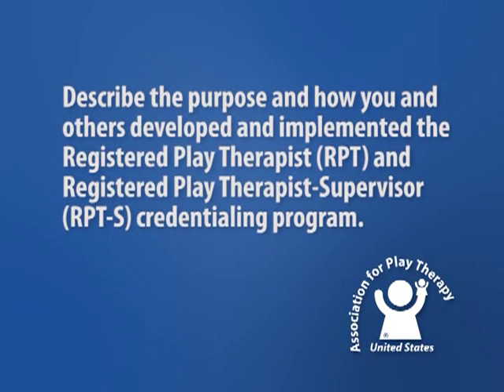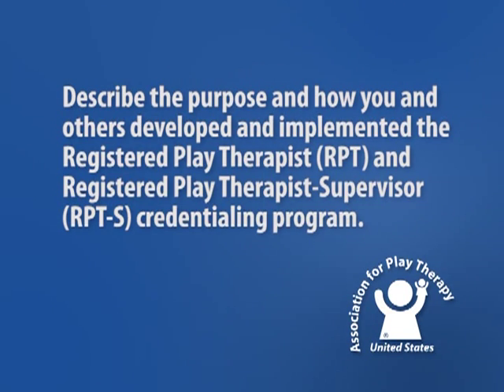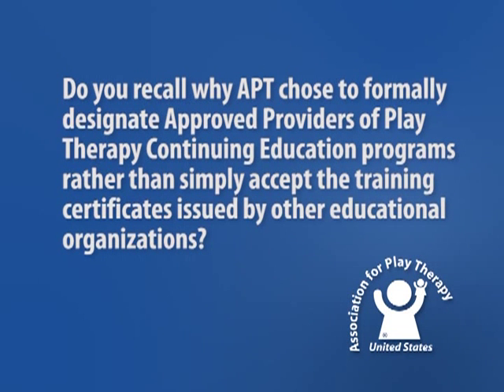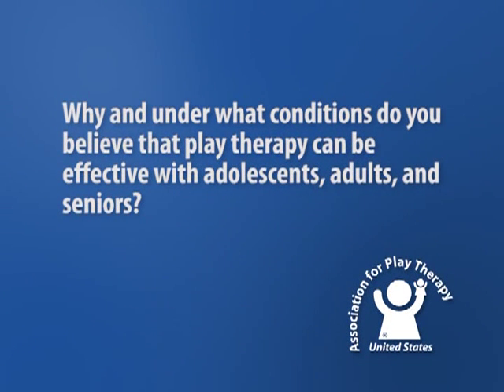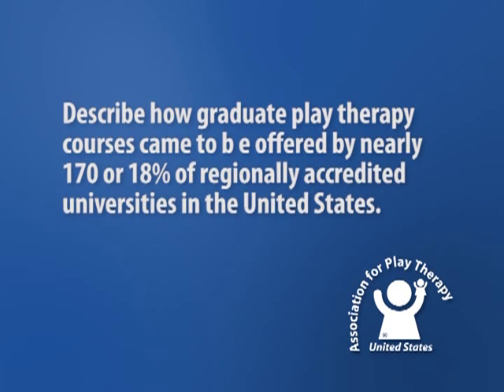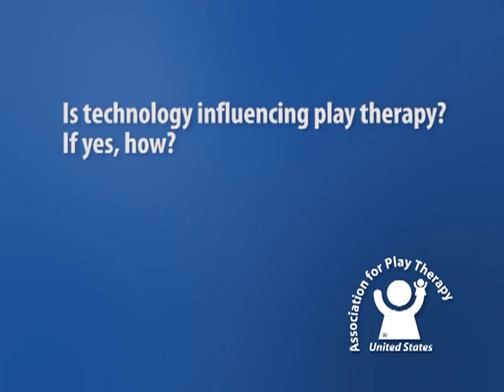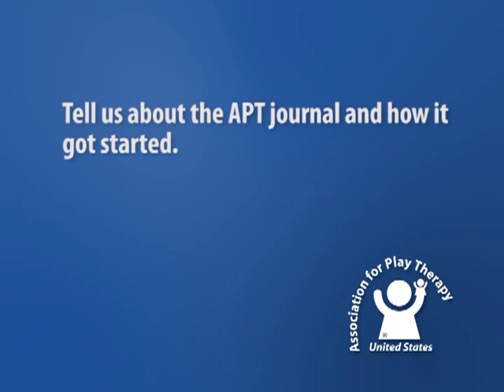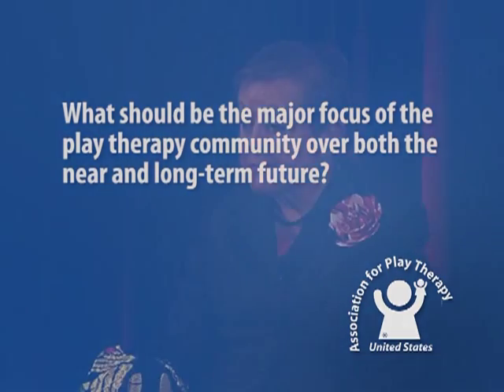History Speaks: Frey Interview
An interview with Diane Frey, noted for her play therapy contributions.